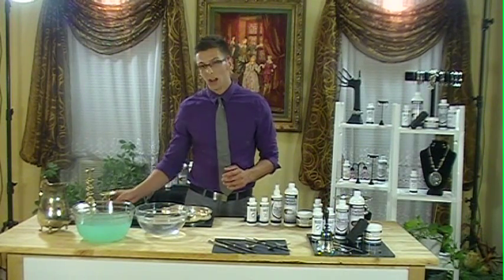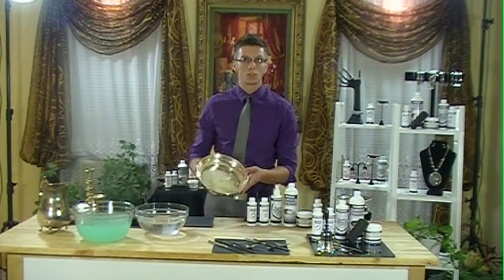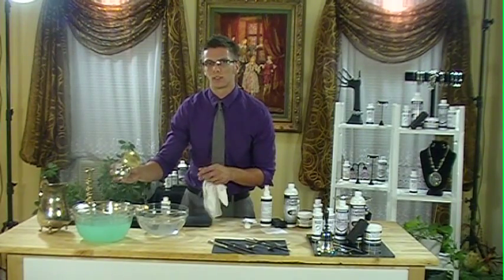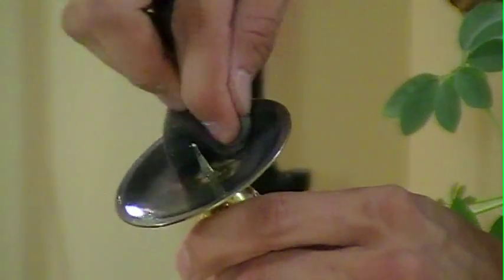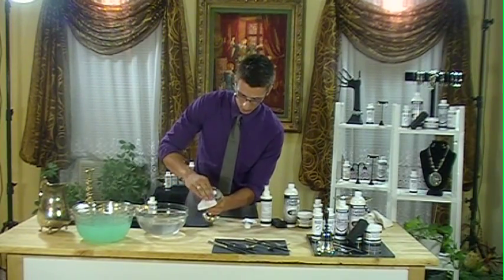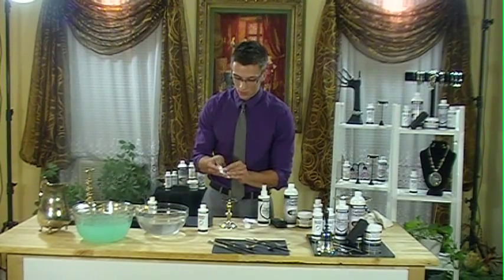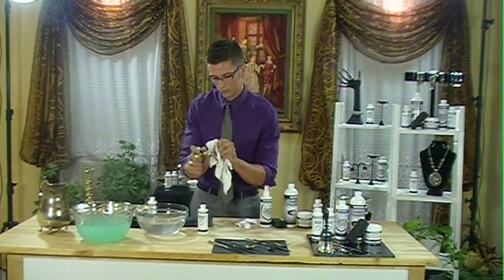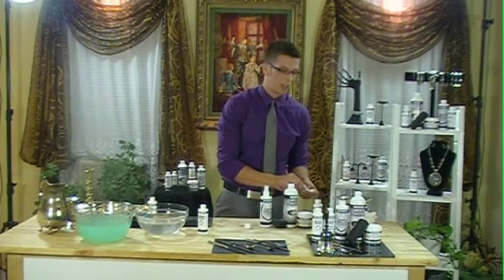Medallion Care Silver Plating Kit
Fast, Easy, and Affordable silver plating and restoring in the comfort of your own home in minutes!